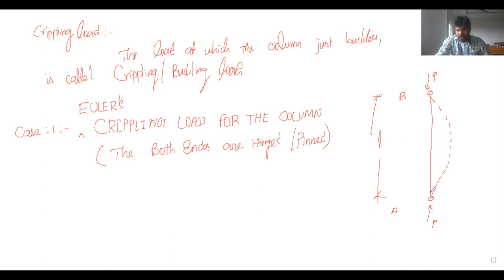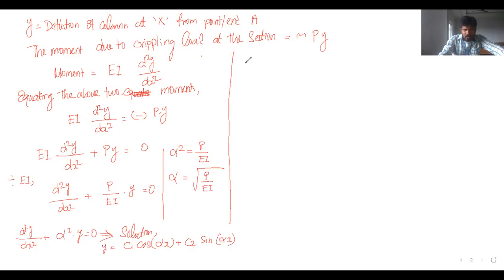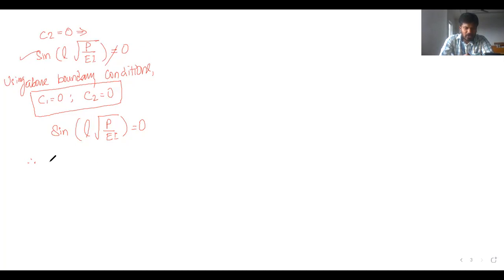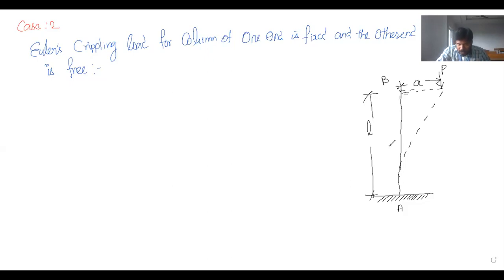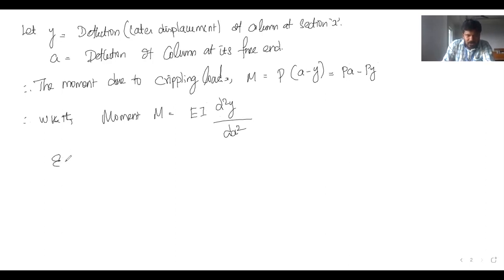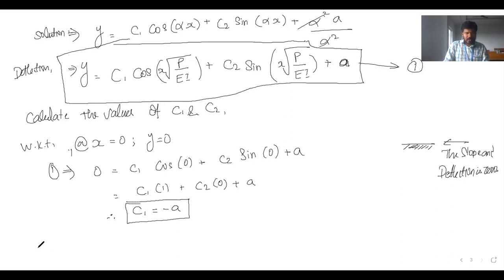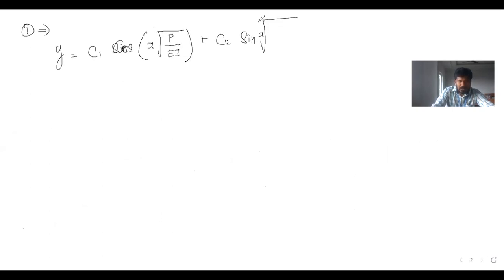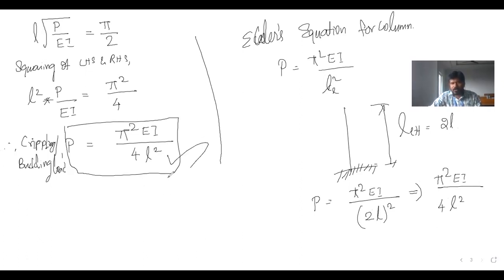Columns and Struts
Eulers Equation for Column Buckling Load - 1